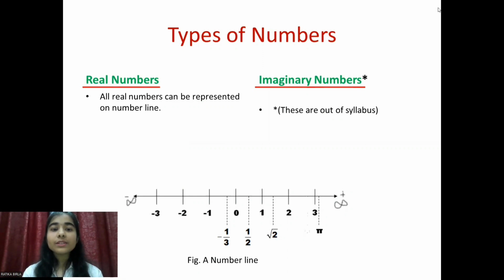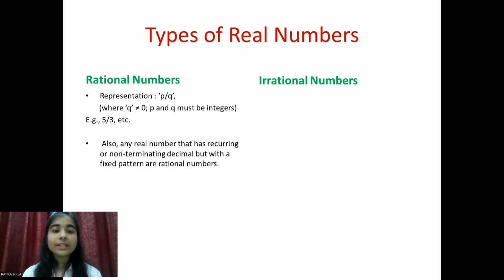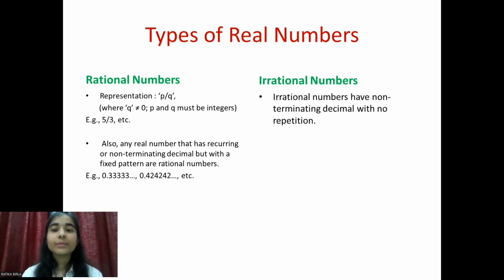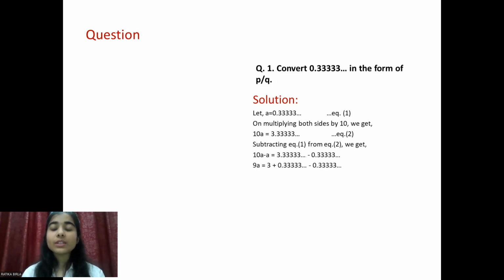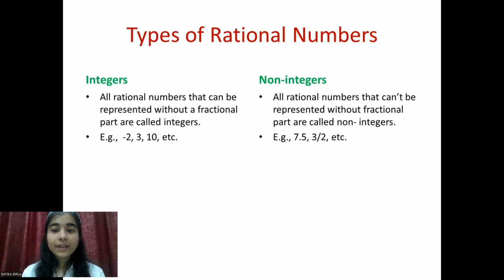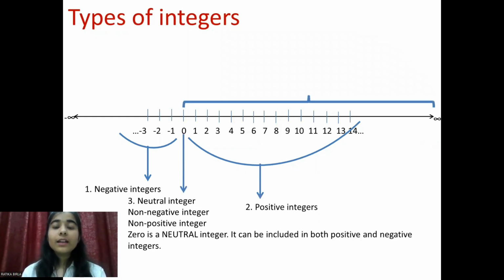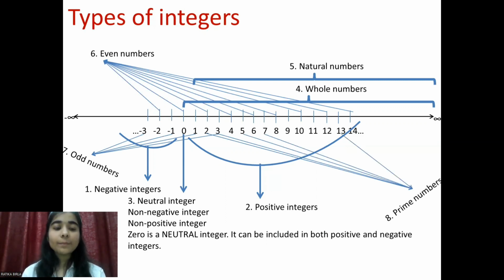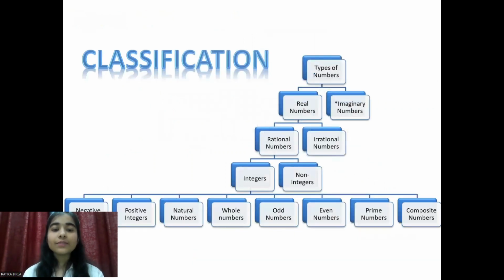Best Demo Video In Byju's | Academic Specialist Byju's | Must Watch Video| Maths Demo Video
Special Thanks to Ritika for sharing the Demo Video for Academic Specialist Job role.

Best Demo Video Ever with all tips and tricks included in it. Must Watch Video

🟣For Preparation & Training of Byju's Interview,  If U want to give Mock interview session with us needs to Fill the google form--

Telegram Channel Benefits {Mock Interview + Feedback session + Full Interview Training + Interview Preparation Notes app + questions & Answers

Byjus_Academics_Specialist
Byjus_Academics_Specialist
Byjus_online_teacher_interview
Mathematics Teacher_teacher
Academic_Specialist_Mathematics
edtech_interview_for_teacher
byju's academic specialist interview
Anamika Singh
byju's academic specialist
byju's interview
byju's academic specialist job
about byjus
academic specialist byju's demo video
academic specialist interview questions
byju academic specialist interview
byjus academic specialist
byjus interview sales
byjus sales experience
academic specialist byju's interview questions
byju academic specialist
byju's academic specialist job review
byju's bda interview
byju's demo video
byju's demo video on trigonometry
byju's interview for academic specialist
byju's mock interview
byju's product
byju's second round interview
byju's teacher interview
byjus job
byjus recruitment
interview